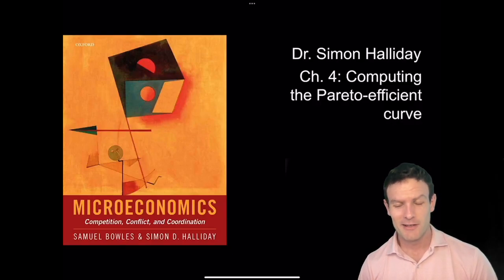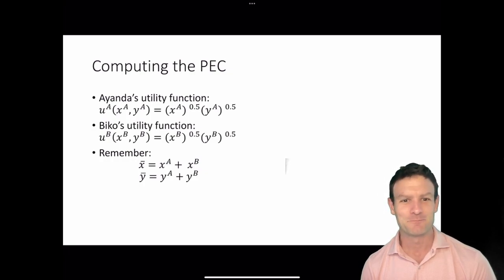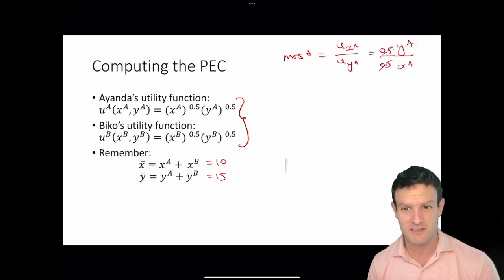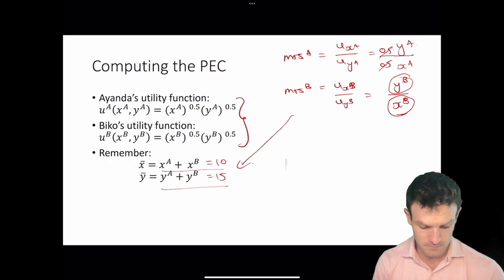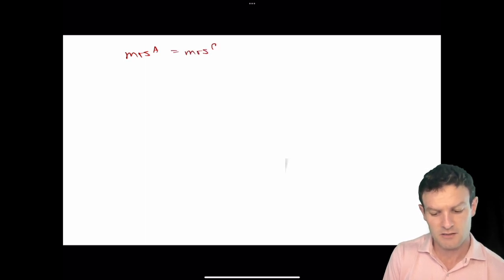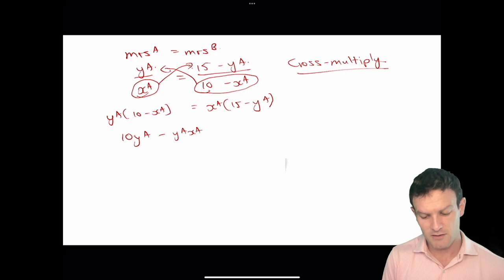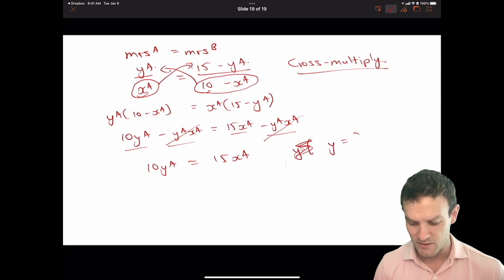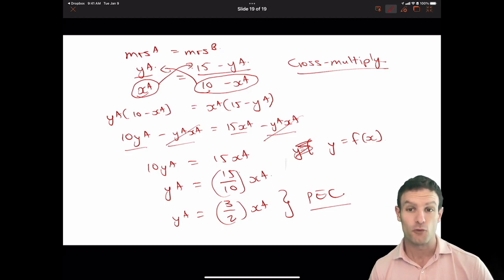Screencast 4.3 -- Finding an equation for the Pareto-efficient curve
Continuing for screencasts 4.1 and 4.2, we now need to use the relevant utility functions and the dimensions of the Edgeworth box to find an equation for the Pareto-efficient curve (also called the contract curve).